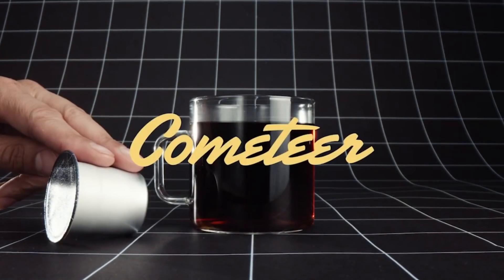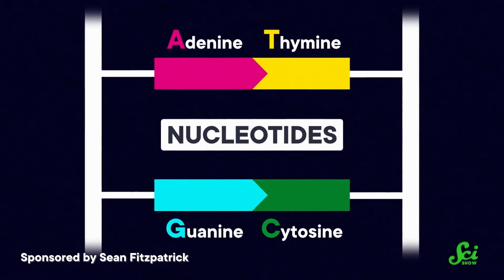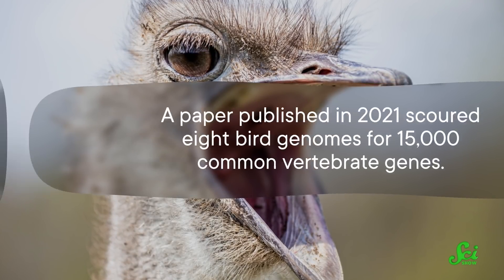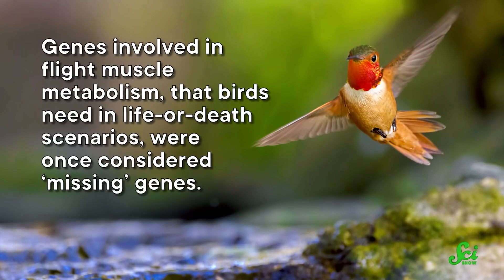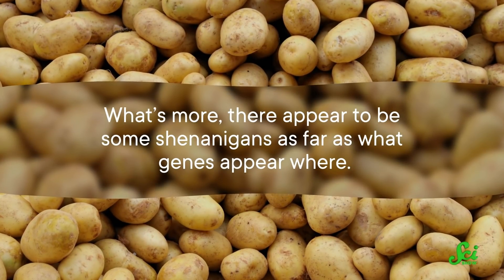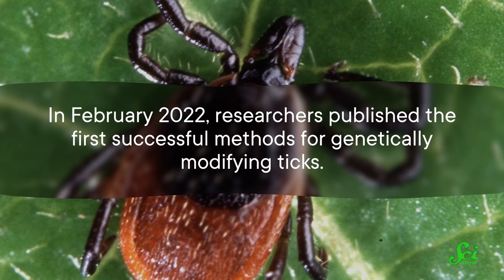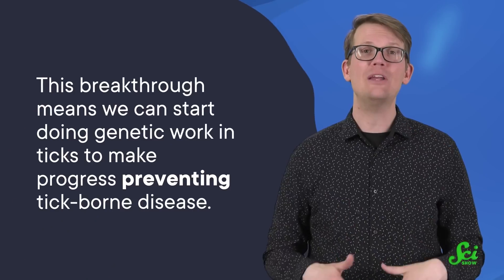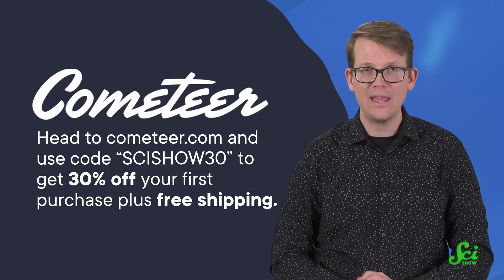Why Genetic Engineering Can’t Do Everything (Yet)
We've made some great strides in understanding the human genome, but before we can tackle genetic engineering, we have some "chicken and egg" problems to figure out.

IMAGES